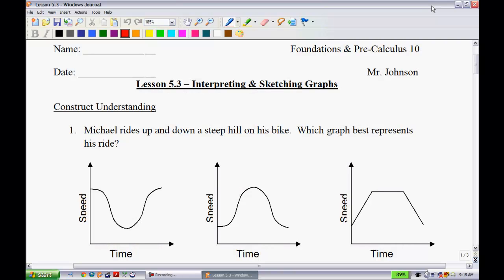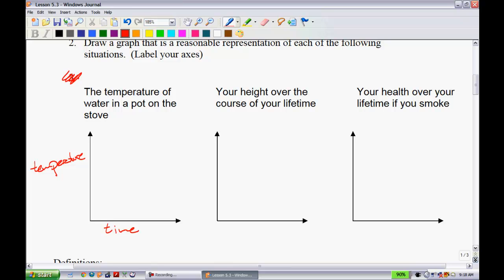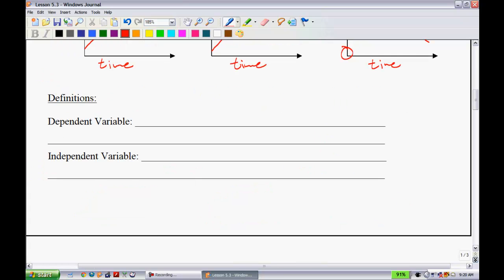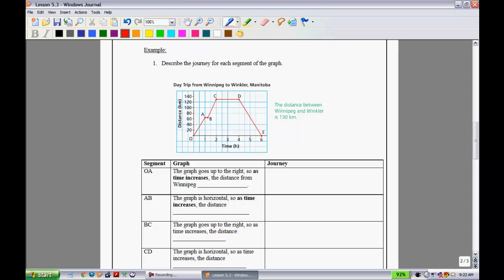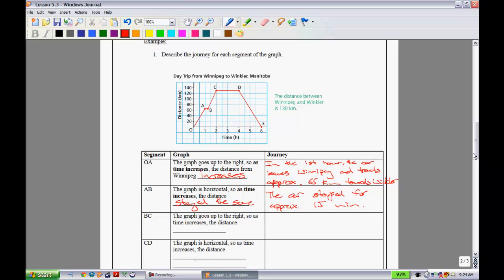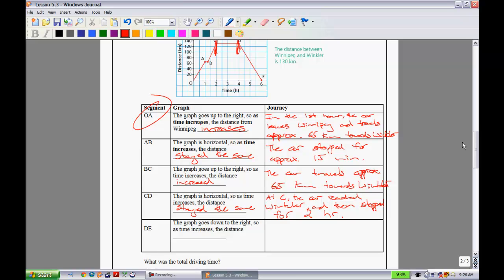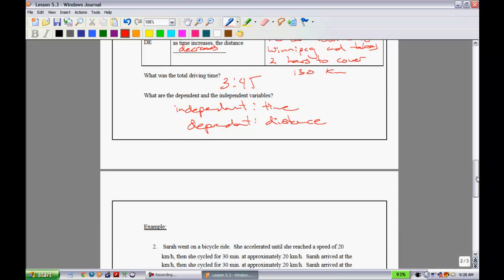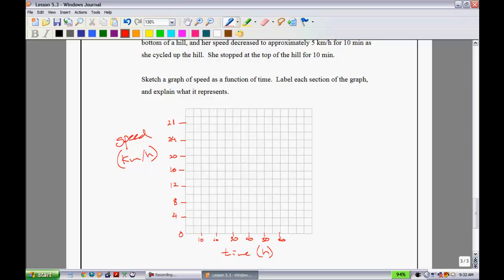Lesson 5.3 (Part 1)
Interpreting & Sketching Graphs